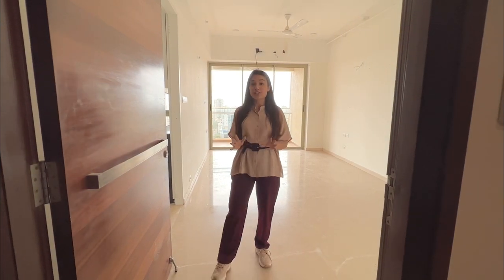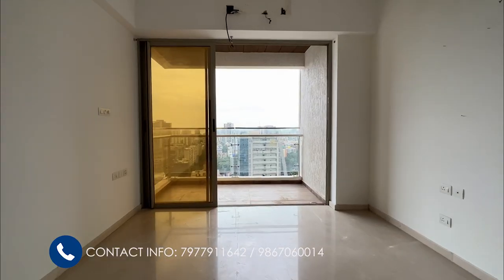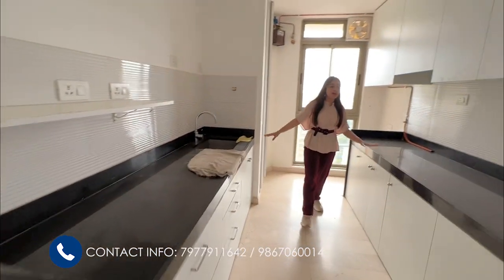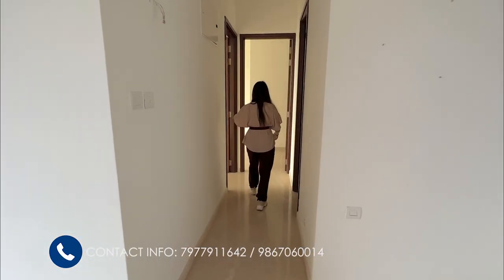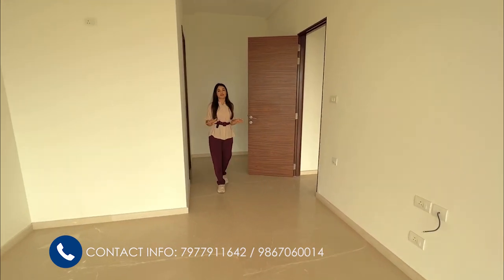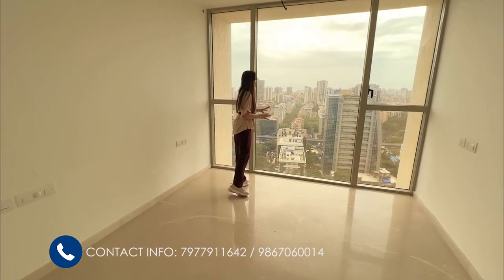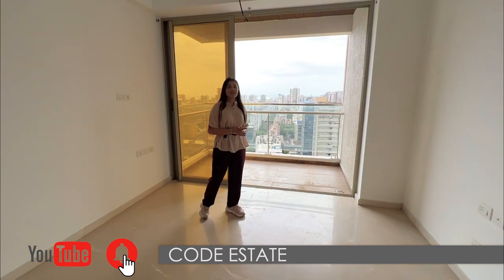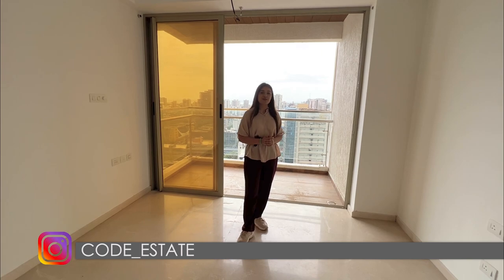2BHK Sea View Westerly flat, higher floor in Transcon Triumph, Mumbai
2bhk apartment in TRANSCON TRIUMPH , ANDHERI WEST,  MUMBAI

📍OFF NEW LINK ROAD , ANDHERI WEST, Mumbai

• Details

Transcon Triumph is fabricated with a desire to fulfil people’s dreams of living a life in the lap of glamour & luxury buildings in Mumbai. The project offers you exquisitely styled living spaces with breathtaking panoramas, stunning landscapes, stellar amenities, lush green surroundings and the glitziest entertainment avenues at your doorstep. It is a G+35 Storey Building.

Carpet AREA 864  carpet area with balcony
2 Bedrooms
1 attached Bathrooms
1 Common Bathroom
2 Covered Car Parking
Balcony in living room
Vastu complaint
OC received
westerly flat
Sea View
Lifetime Unobstructed view
all modern Amenities

Price- ₹ 3,80,00,000

📱 DM / Whatsapp